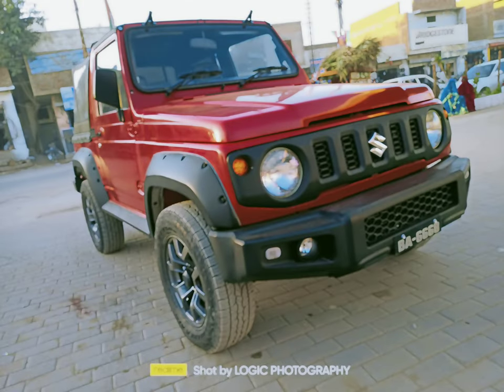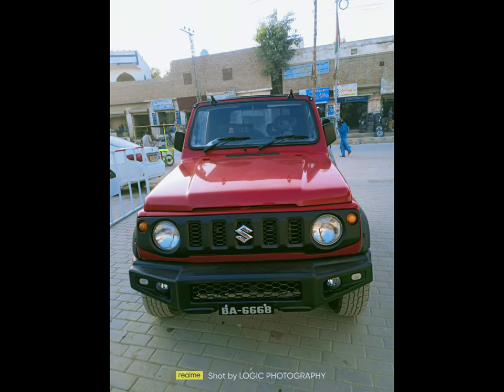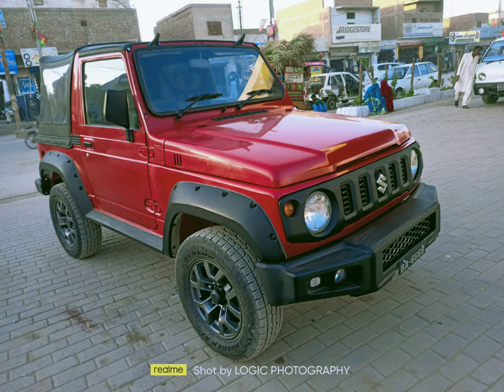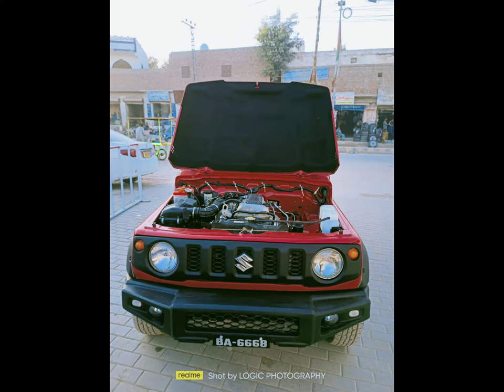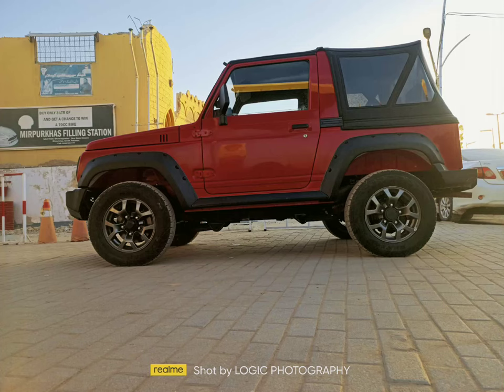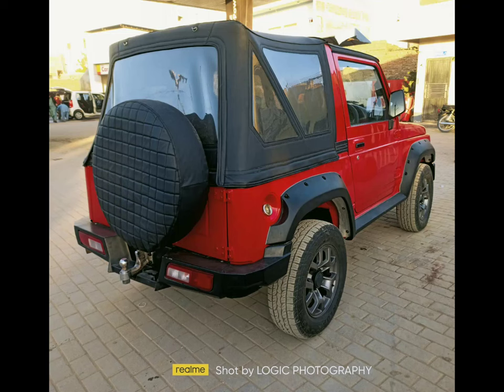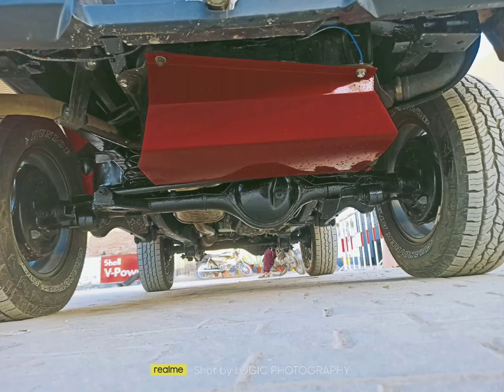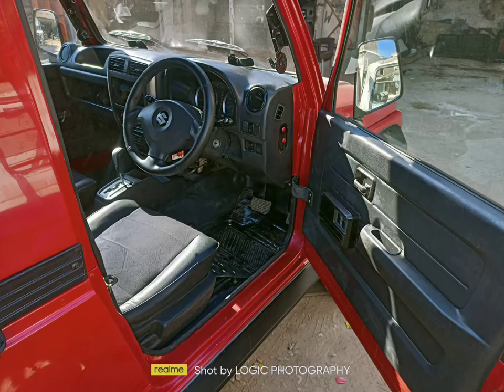RED AS POMEGRANATE . THIS ZOOK NOT FOR SALE ONLY FOR EXHIBITION ... SUZUKI SOFT TOPE FULLY MODIFIED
FACE UPLIFTING, Engine M13A AUTOMATIC TRANSMISSION          WORK PLACE LOCATION MIRPURKHAS SINDH 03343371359